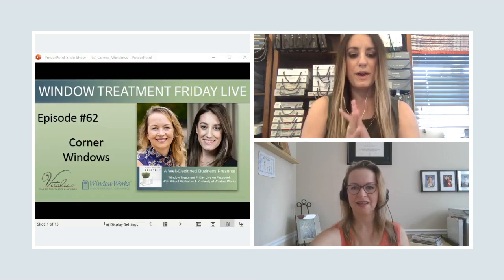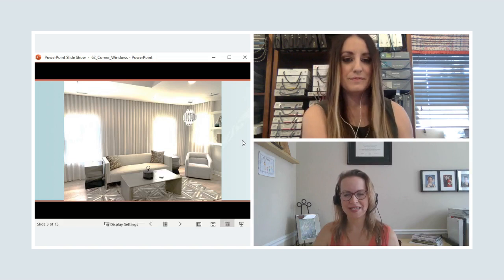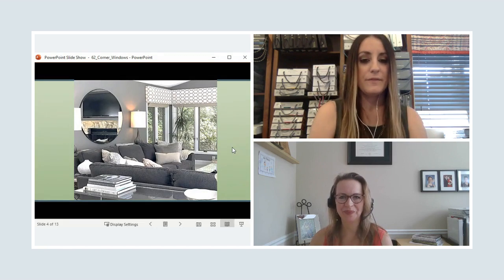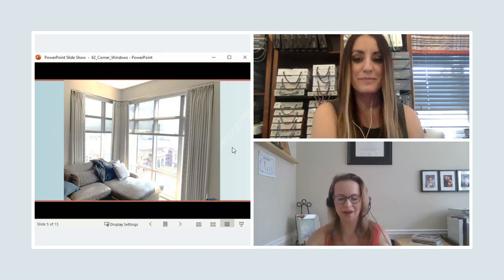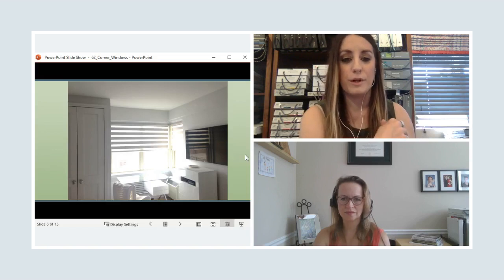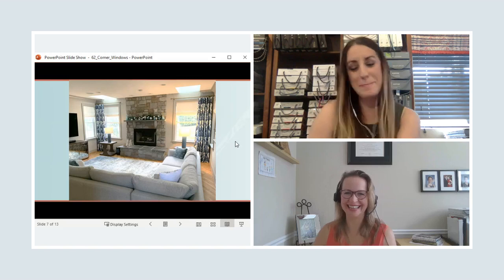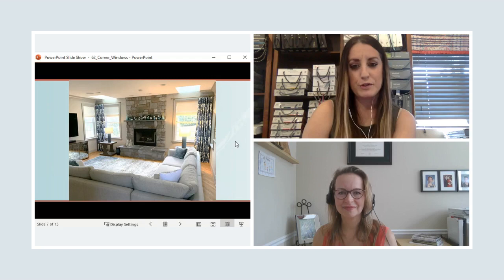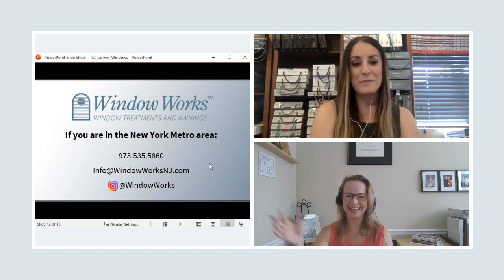Window Treatment Friday Live Episode #62: Corner Windows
Ever feel like a design dilemma has you backed into a corner--literally?

Today we're talking corner windows and offering design solutions on Window Treatment Friday Live. Join us at our new time of 9am for WTF Live on Facebook & Instagram for inspiration and insight on dressing the corner windows in your designs! ⠀

Designer: Callaghan Interior Design ⠀
Window Treatments: Vitalia Inc. Window Treatments and Awnings